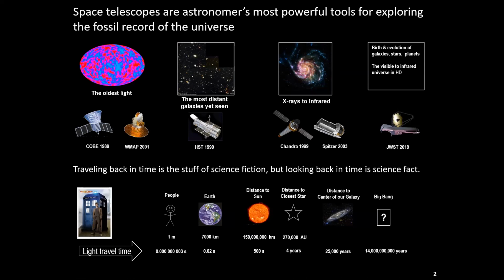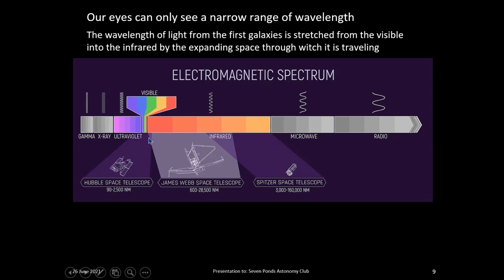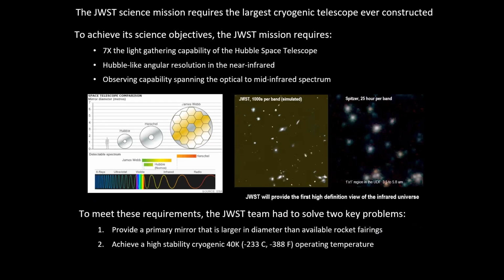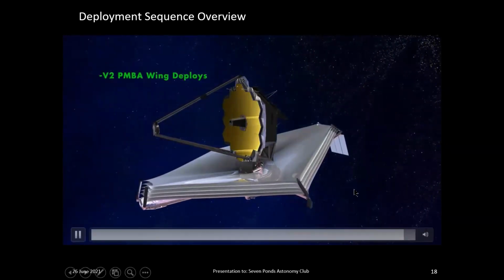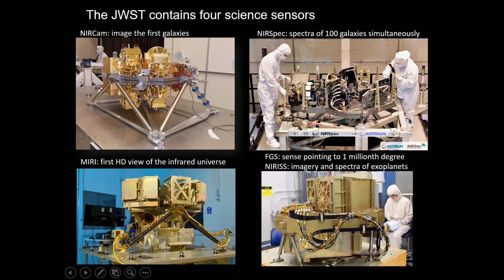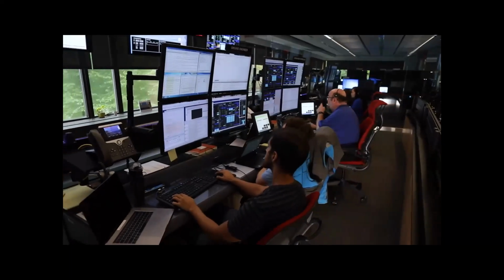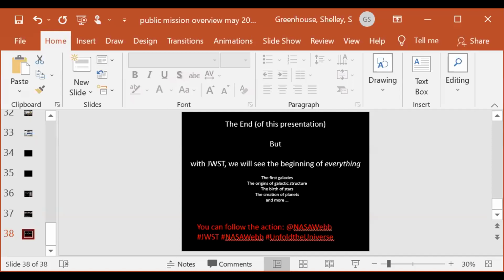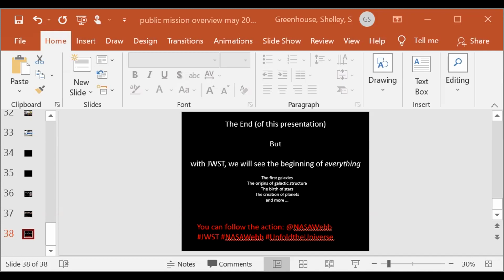NASA Goddard Space Flight Center's Dr Matthew Greenhouse-"The James Webb Space Telescope Mission"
The James Webb Space Telescope is the successor to the Hubble Space Telescope. It is the largest space telescope ever constructed that will extend humanities’ high definition view of the universe into the infrared spectrum to reveal early epochs of the universe that the Hubble cannot see. The Webb’s science instrument payload includes four sensor systems that provide imagery, coronagraphy, and spectroscopy over the near- and mid-infrared spectrum. The JWST is being developed by NASA, in partnership with the European and Canadian Space Agencies, with science observations proposed by the international astronomical community in a manner similar to the Hubble. The final stages of pre-flight testing are underway in all areas of the program.
Dr. Matthew Greenhouse has served on the James Webb Space Telescope senior staff as Project Scientist for the Webb science instrument payload since 1997. He specializes in infrared imaging spectroscopy, development of related instrumentation and technologies, flight project science, and technical management.